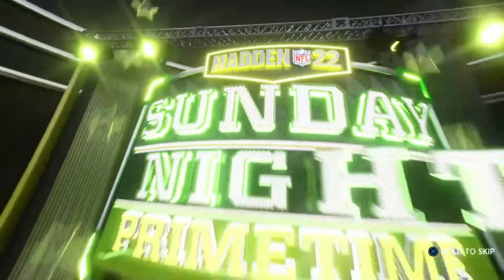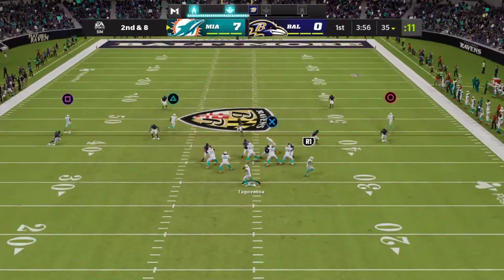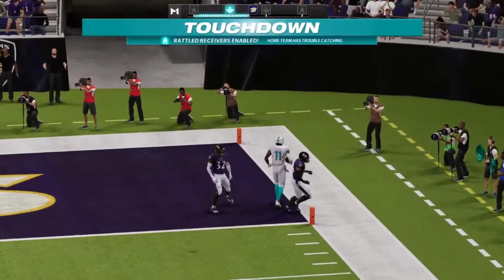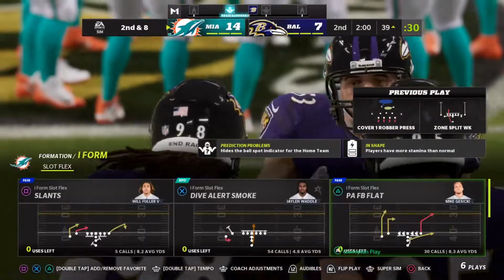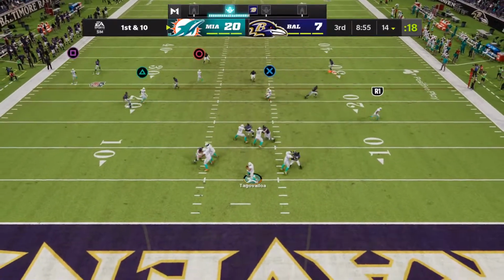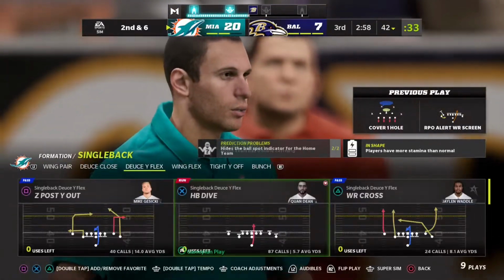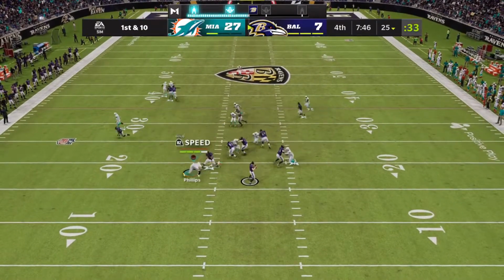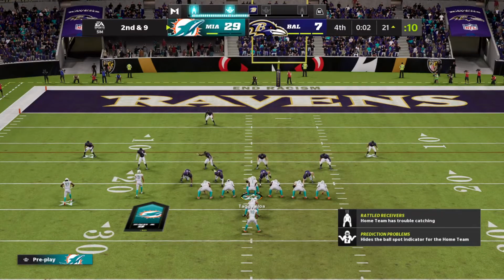PFL Dolphins at Ravens AP